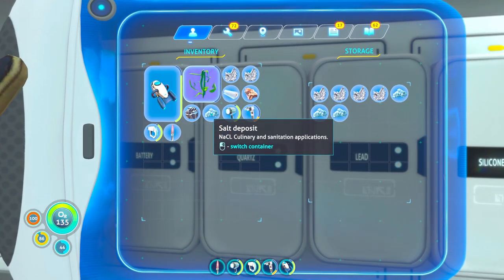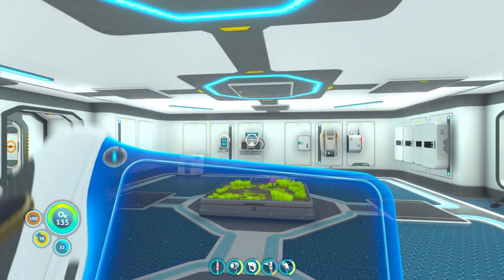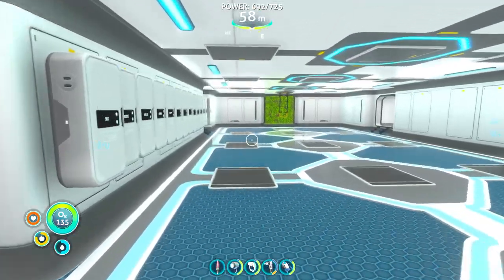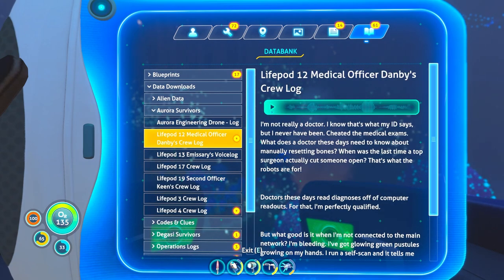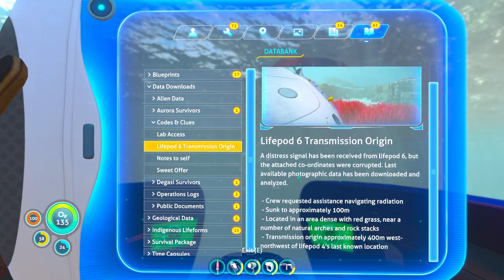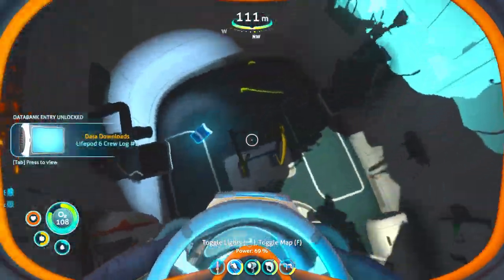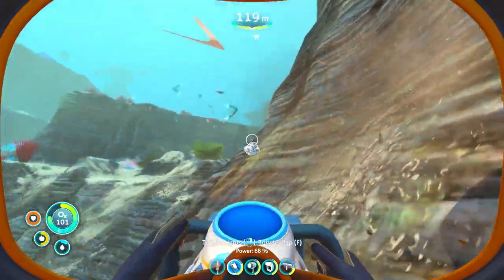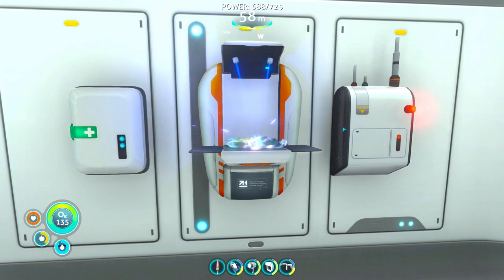Subnautica: Finding Life pods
It's been a while since I listened to distress calls, listened to another one today and went out to see if I could find it and while out found another other life pods.

Please have patience, I am currently in the process of moving and getting married so the audio quality is worse since I don't have my mic yet and my internet is slower than you can imagine.

I hope you enjoyed, Today I got to go the the aurora and and explore a lot more.  On one of my trips back I made a friend.